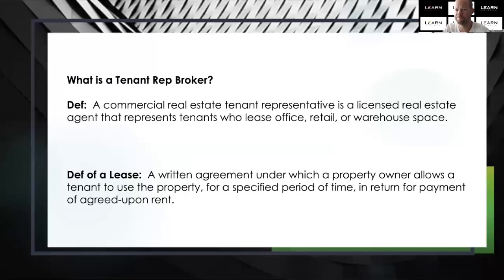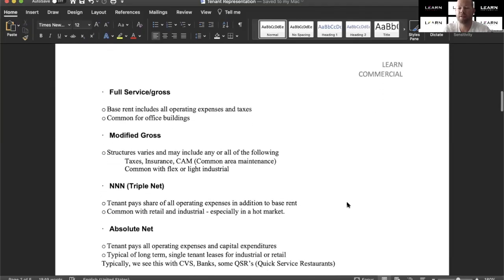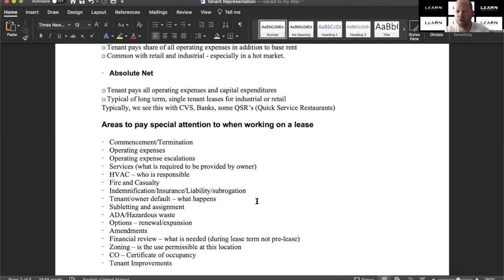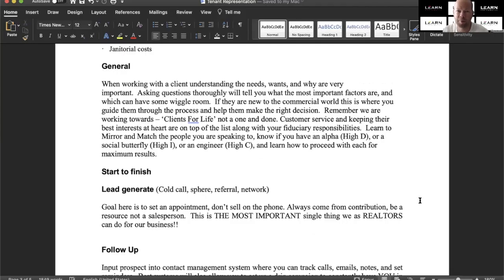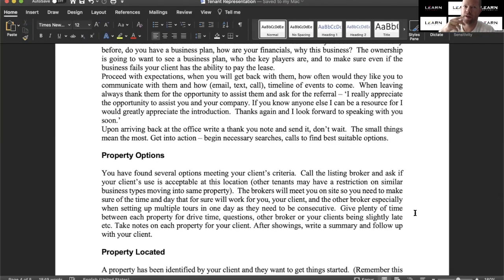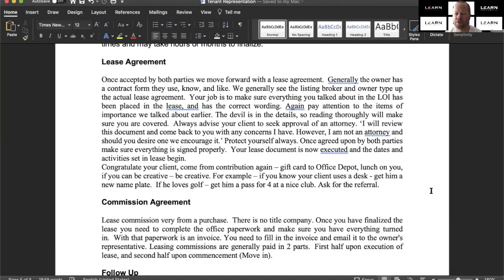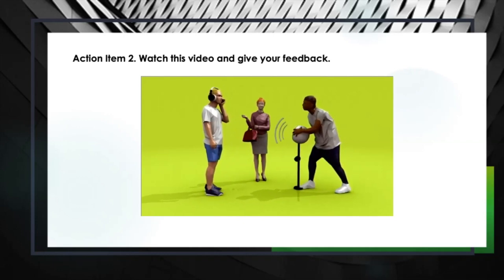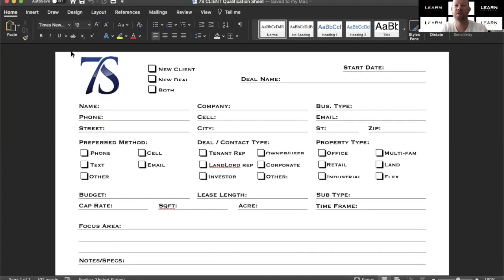Module 3: How to Make Money Fast in Commercial Real Estate | Tenant Representation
Welcome to Module 3 of our Commercial Real Estate Training Series!If you want to know the fastest way to make money in Commercial Real Estate (CRE), the answer is Tenant Representation.
In this module, you’ll learn:
✅ Why tenant representation is the quickest path to commissions
✅ Step-by-step process of working with tenants in CRE
✅ How to find clients who need tenant representation
✅ Key skills to succeed and stand out as a tenant rep agent
Whether you’re just starting in CRE or looking to accelerate your income, tenant representation is one of the most powerful ways to grow quickly.
📌 Perfect for: new commercial real estate agents, brokers, and professionals ready to jumpstart their earnings.
👉 Watch now to learn how to master the tenant representation process and start closing deals faster.